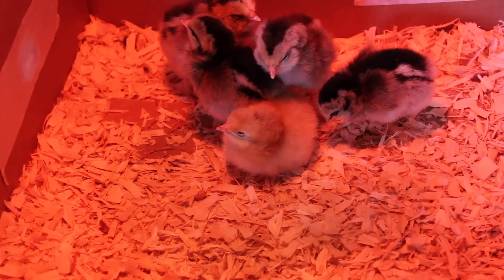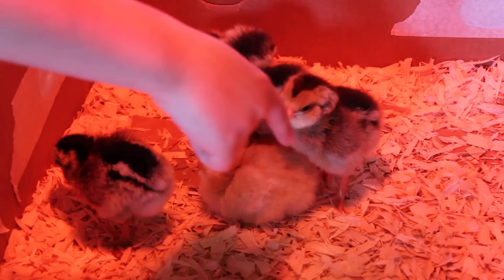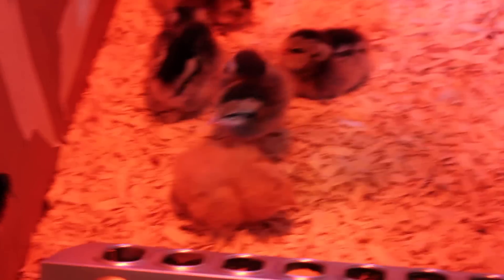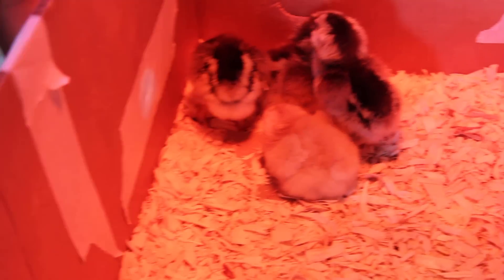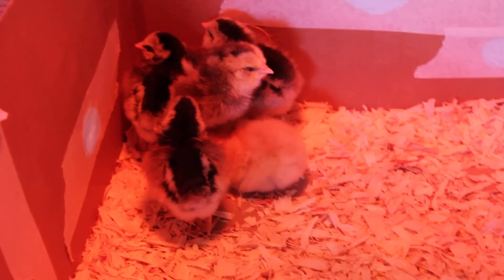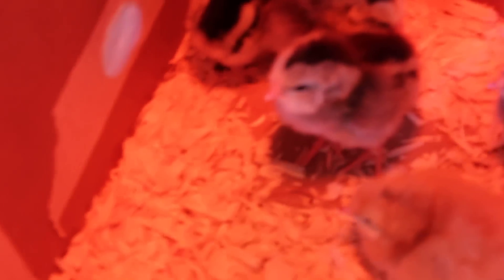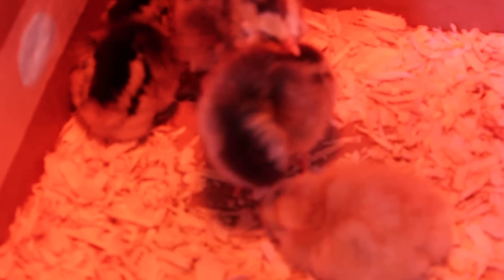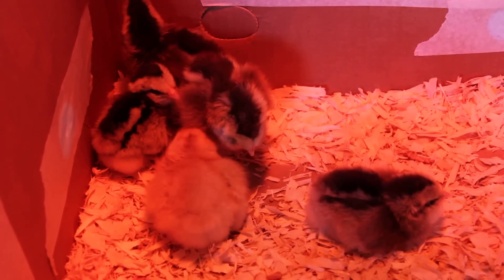Chick with walking problems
This is a day old chick that doesn't appear to be walking normally. I wanted to video it so that others could actually see it and offer advice should any of you happen to be familiar with this situation. The daddy is a Buckeye and I think the momma is a Buff Orphanton Thanks for any help -